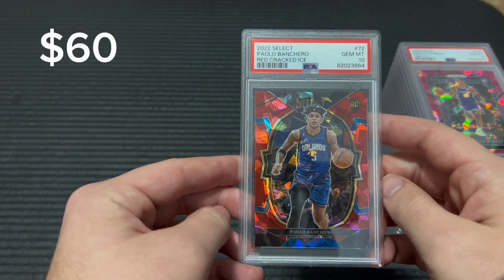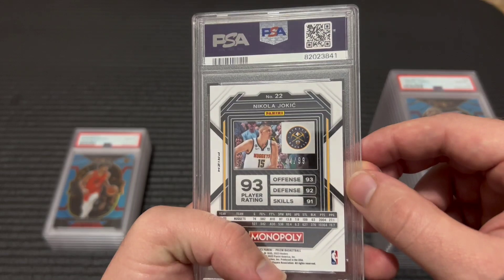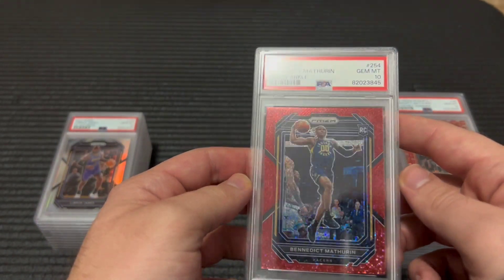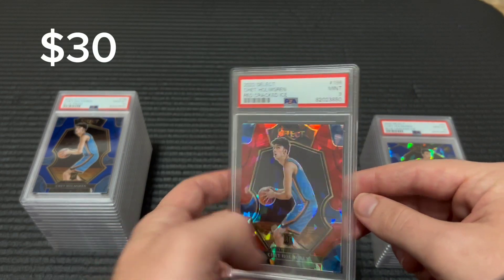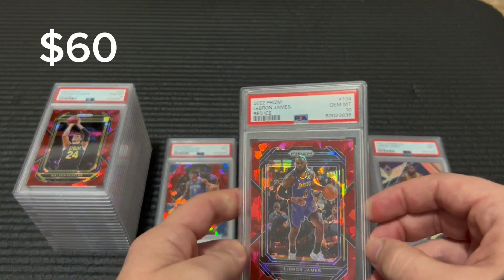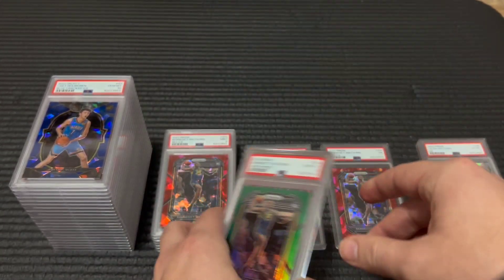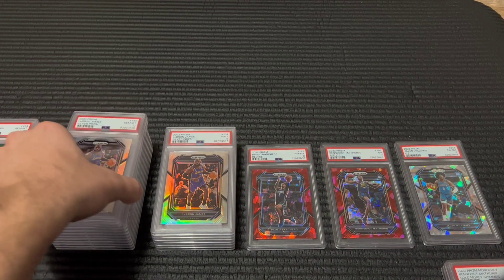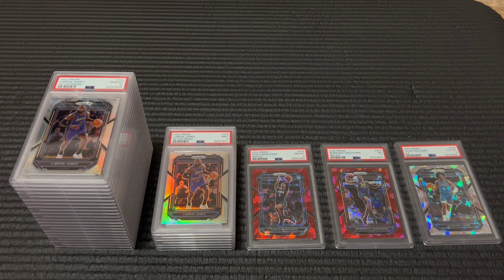PSA Reveal | The BEST Way To ACTUALLY Make Money With Sports Cards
Products I use for grading cards that I HIGHLY RECOMMEND

Centering Tool

Microfiber Cloth

Soft sleeves (I recommend using a fresh new soft sleeve for each card you submit)

Semi-Rigid Sleeves (PSA recommends using these)

Let me know if you have any questions or insights!